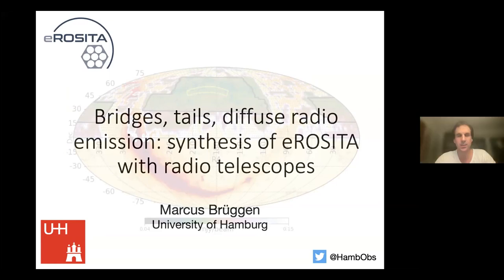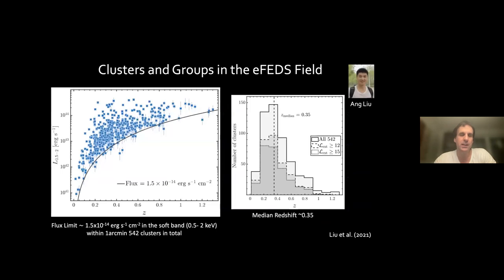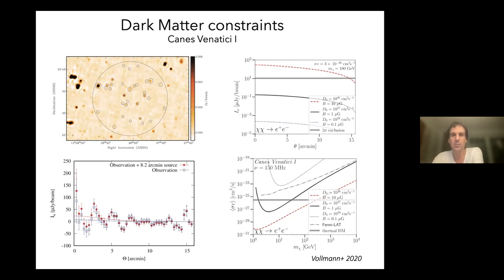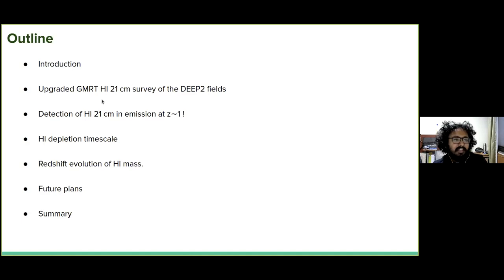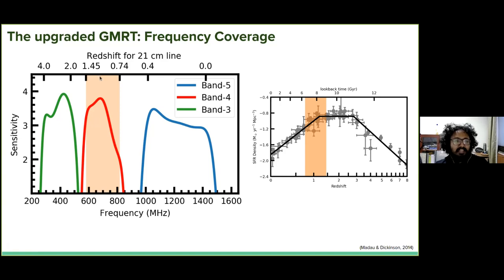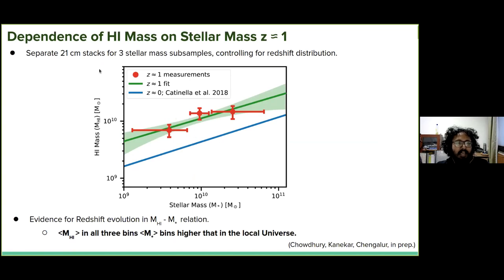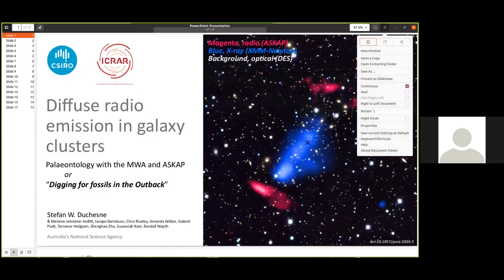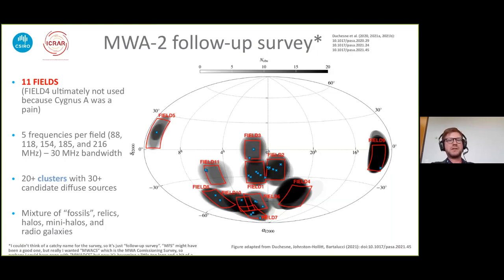SALF VIII - Plenary Session 6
Session 6 – Milky Way, Galaxies, and Clusters (Chair: John Morgan)
Marcus Brüggen - Bridges, tails, diffuse radio emission: synthesis of eROSITA with radio telescopes
Aditya Chowdhury - Atomic Hydrogen in High-redshift Galaxies
Stefan Duchesne - Diffuse radio emission in galaxy clusters: palaeontology with the MWA and ASKAP
Melis Irfan - Diffuse Radio Emission: the view from a single-dish intensity mapping experiment
Silpa Sasikumar - Probing radio outflows in radio-quiet and radio-intermediate AGN